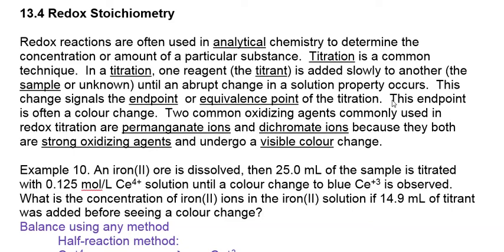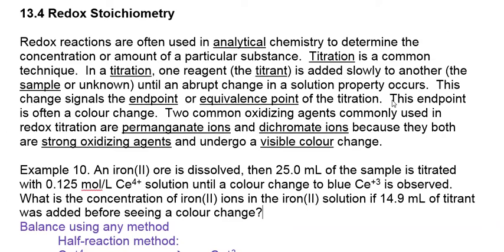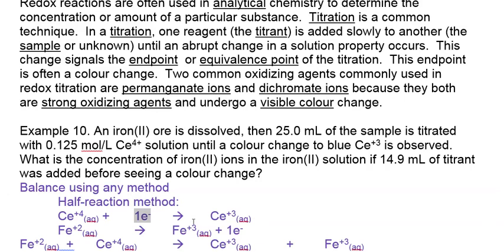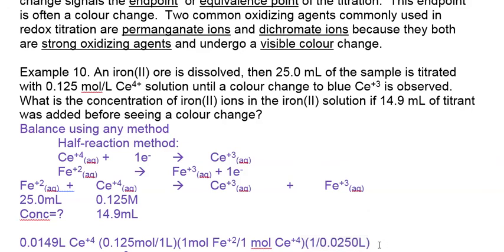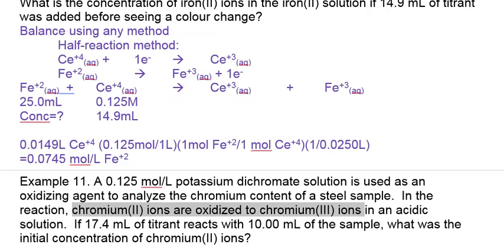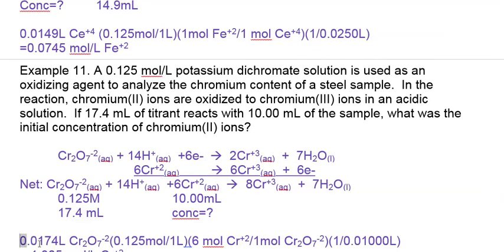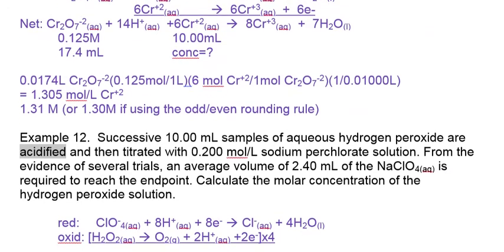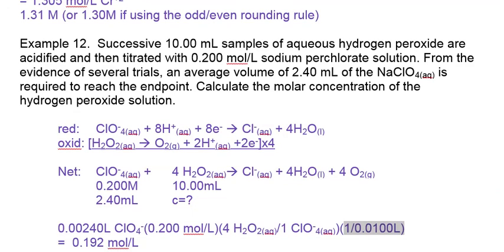Redox stoichiometry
Lesson: using redox reactions in stoichiometry (using dimensional analysis method)